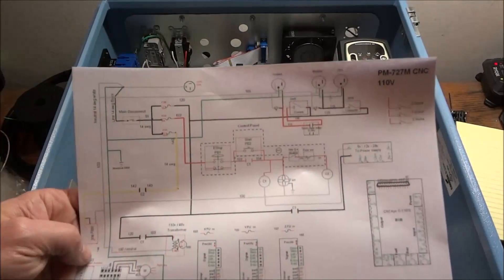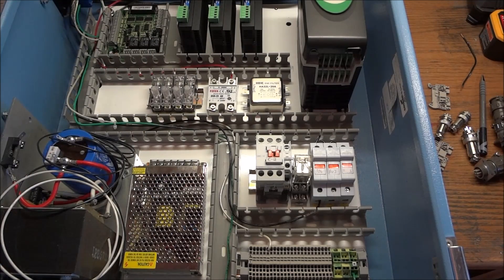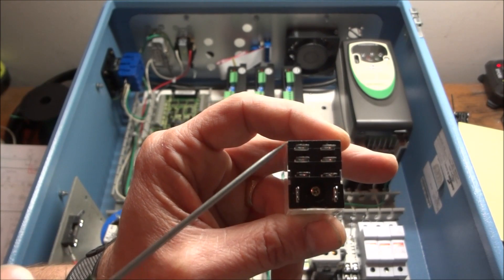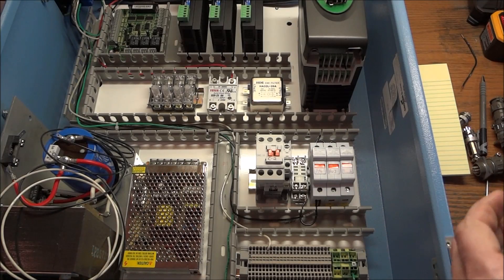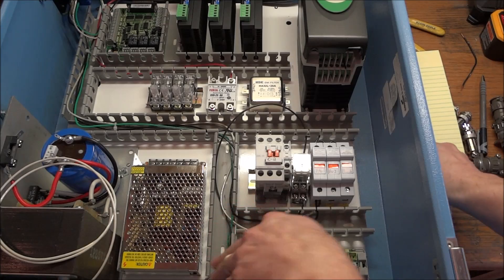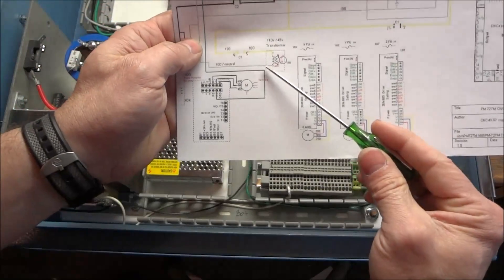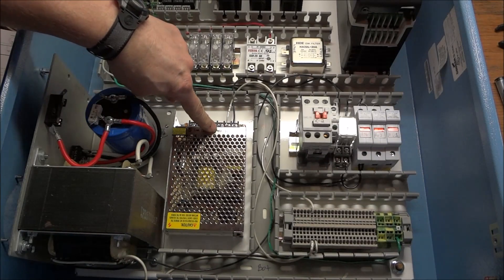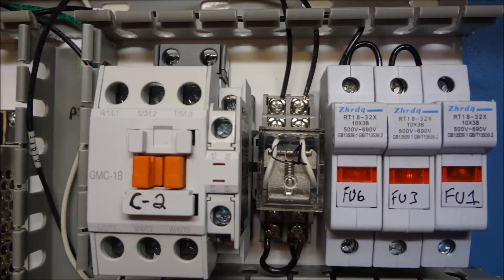PM 727M CNC Electrical Wiring Part 2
In this video Part 2,  I wire up the Control relay C-1 to provide power to my two power supplies. I do a overview on the cube relay and wire up the 48V and Tri-power power supplies.  I have tried to be as detailed as possible to the point of being informative but not boring.  I will try to keep the videos around the 15 minute mark. Please comment and let me know if the content is spot on or you would like more information and details. I will do a complete overview video to conclude the wiring in which I will go thru how the system operates.

Belden sheilded 24/3 computer cable #9925

16mm aviation connector
2 pin / 4 ( home switches )
6 pin / 1 ( control panel )
20mm aviation connectors
3 pin ( stepper motors) 4 pin if Bipolar motors
4 pin /1 ( Spindle motor)
2 each / 90 degree strain relief connector 1/2 " , 3/8"

In the next video PM-727M CNC electrical wiring part 3  I continue to wire the 110v circuit from Fuse FU1